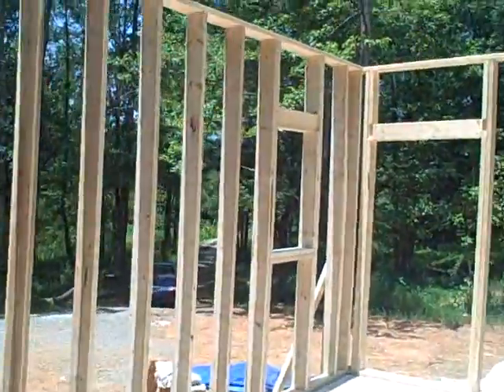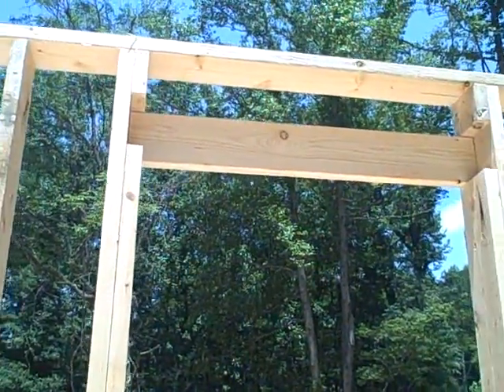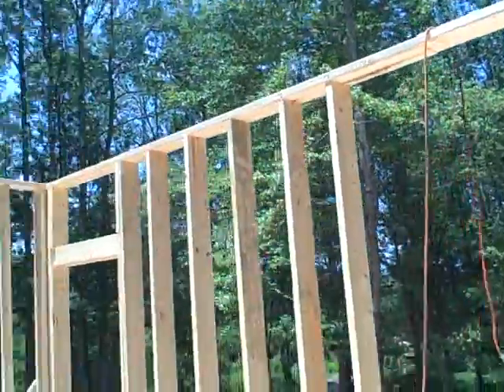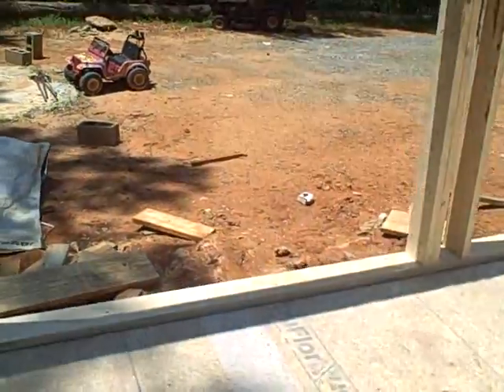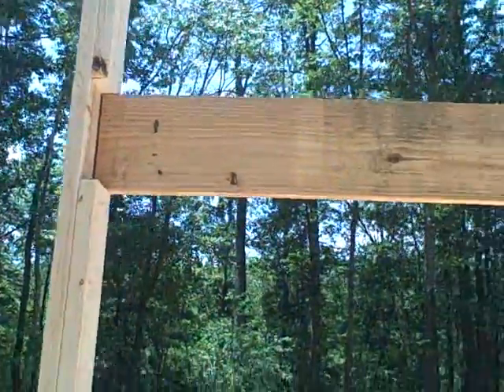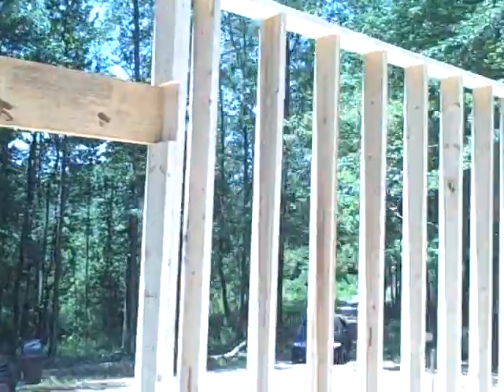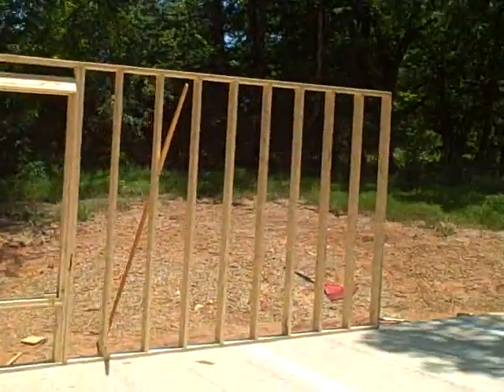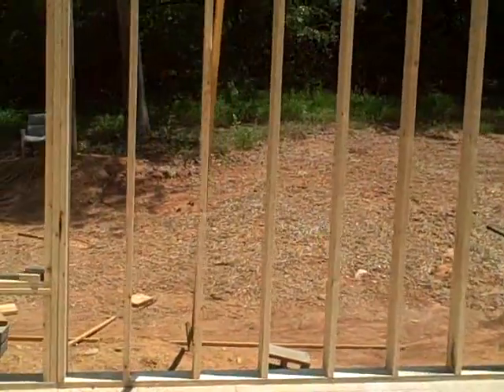First Floor Wall Framing - Building My House Real Cheap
I'm building my own home with my own hands and some help with labor. I'm the general contractor, otherwise known as an owner builder. I'm putting together a collection of videos and information documenting my experience so other somewhat handy folks out there might find the confidence to build their own home and save a bunch of money.

In this video you can see my first floor framing that is nearing completion. The walls are 2x6's and are 9' tall on the first floor, 8' on the second floor. I have done all of the work thus far and plan to do as much as I can to save the most money I possibly can.